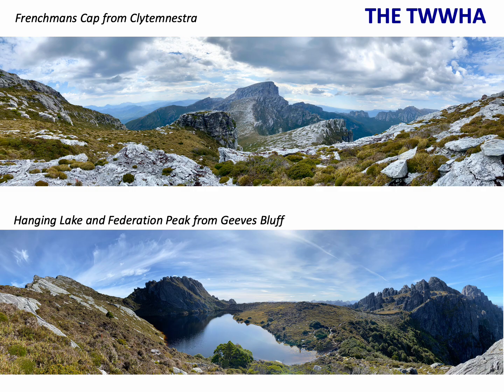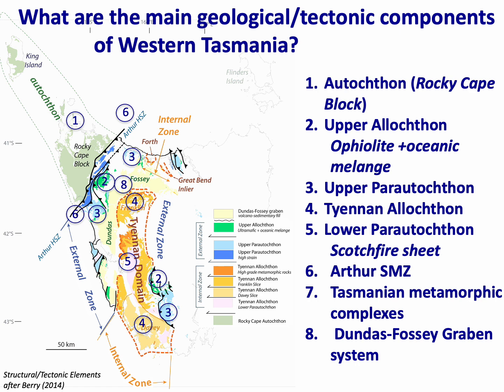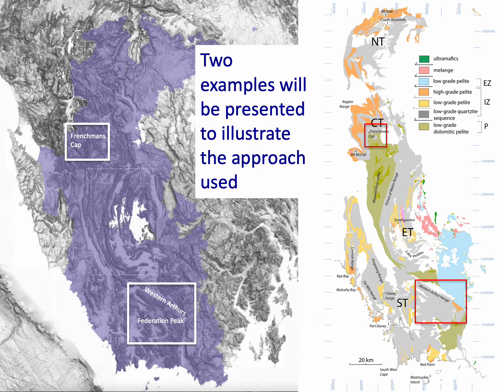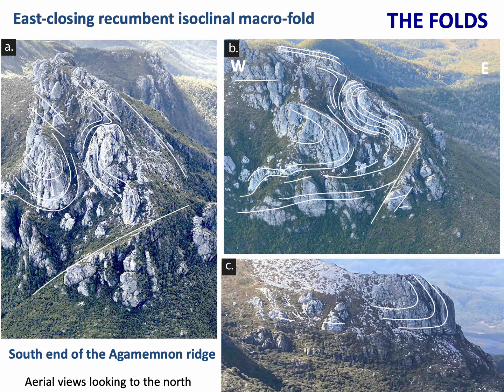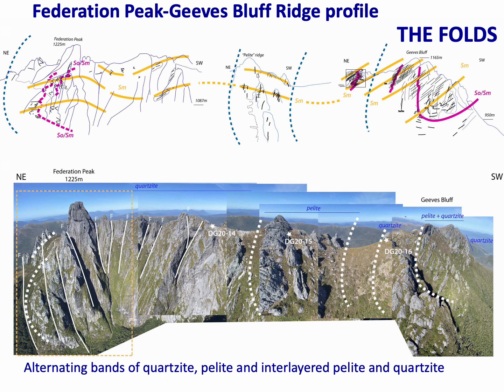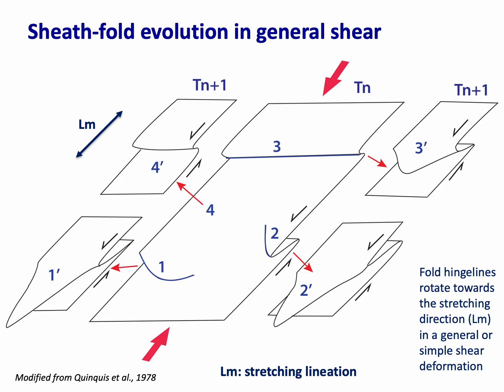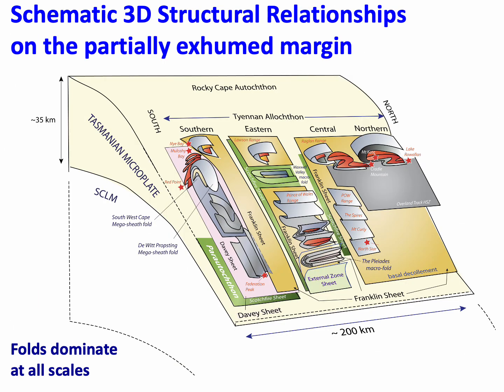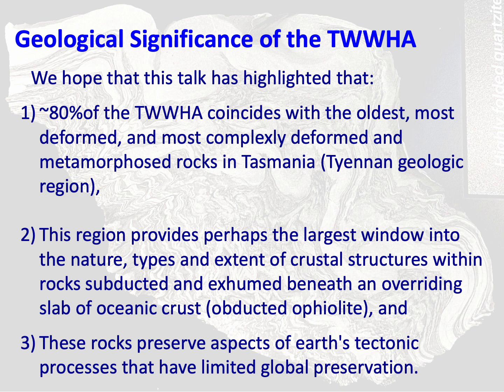Contorted Precambrian rock layers of the Tasmanian Wilderness World Heritage Area - Dr David Gray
Title: Contorted Precambrian rock layers of the Tasmanian Wilderness World Heritage Area— implications and significance

Abstract (Australian Journal of Earth Sciences, 2024, v. 71(2), p. 153): The Tyennan Domain of western Tasmania is a structurally emplaced, complexly deformed lithotectonic sheet (allochthon). It comprises stacked, isoclinally folded slabs of allochthonous high-grade schist including garnet schist and quartzite, amphibolite and rare eclogite (uppermost unit), overlying low-grade pelite, overlying low-grade quartzite and platy quartzite (middle unit), overlying parautochthonous low-grade dolomitic pelite, quartzite and dolostone (lowermost unit). It is a product of Cambrian continental margin subduction, rebound and exhumation coupled with ophiolite obduction. Tyennan rocks were transported to maximum depths of ~60–80 km sufficient to generate high-P metamorphism. Their deformation involved progressive shear, large shear strains and large shear displacements with a bulk west-over-east sense of shear related to the direction of subduction and buoyant exhumation. The Tyennan Domain shows a unique crustal architecture, including: (1) metamorphic sheets with 100 km lengths, 50 km widths and 5–10 km structural thicknesses, (2) a leading edge fold nappe with ~200 km axial surface trace length, (3) megasheath folds with 20–25 km dimensions, and (4) asymmetric folds within regional scale shear lozenges as macro-augen. It provides an unparalleled window beneath the now, largely eroded, obducted ophiolite sheet and provides structural insight into the mechanics of continental margin subduction–obduction. Deformation has been partitioned through the composite exhumed ‘slab’ with domains of isoclinal macrofolds transitioning into regional scale sheath folds bounded by zones of higher strain. The higher strain zones are characterised by transposition foliation, rootless mesoscopic isoclinal folds, small-scale sheath folds, overprinting crenulation cleavages and platy mylonitic to schistose zones in quartzite. The uppermost, high-grade part of the Tyennan allochthon is clearly a composite, ~1 km thick ‘sheet’ made up of a ‘welded’ amalgam of largely pelitic fragments that had been subducted to different depths, assembled and deformed during buoyant ascent to the current structural level.

Bio: David Gray graduated from the University of Newcastle in 1971 where he completed a BSc (Hons) degree including an Honours project along the eastern margin of the Sydney Basin. In 1972 he moved to Macquarie University where he obtained a PhD in 1976 and worked on the origin of crenulation cleavage in southeastern Australia. After a tutorship at the University of New South Wales (1975–1977) Dave then moved to the Virginia Polytechnic Institute & State University (Virginia Tech), Virginia, USA (1977–1983) where he was an Assistant / Associate Professor in Structural Geology. From there he moved to Monash University in 1983 (Lecturer to Senior Lecturer to Reader in Structural Geology). Dave then took up a fixed term ARC Research Professor position at Melbourne University (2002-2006). In 2007 Dave changed direction and became a full-time consultant in structural geology to industry and relocated to Tasmania in 2009. Since his retirement (2014) he has worked as a consultant to Mineral Resources Tasmania assisting with research and training in Structural Geology. Dave’s career research has aimed at examining processes of rock deformation in regions of collisional orogenesis. He has worked extensively around the planet including the Appalachians, Lachlan Orogen, Oman, southwest Africa, and New Zealand. Also, he has maintained a long-term interest in structural geology and tectonics of Tasmania and his work over the last 10 years (retirement occupation) has been resolving the intensely contorted Precambrian rocks of western Tasmania; the subject of tonight’s presentation. He has just jointly published (with M. J. Vicary and A. W. McNeill) a major synthesis on this topic in issue 2 of the Australian Journal of Earth Sciences (2024, available now in print and online) in addition to numerous Mineral Resources Tasmania papers.